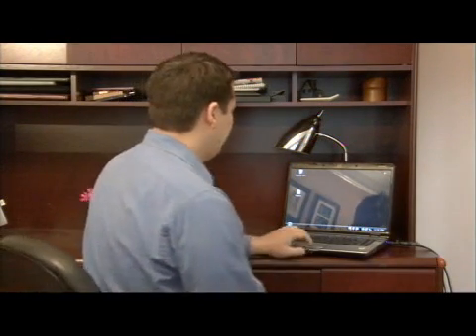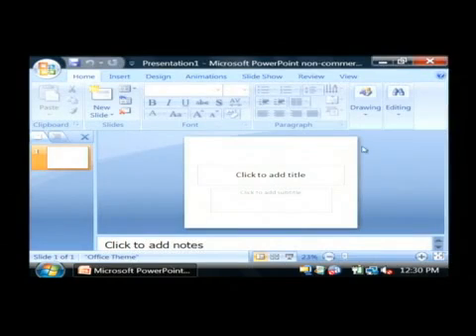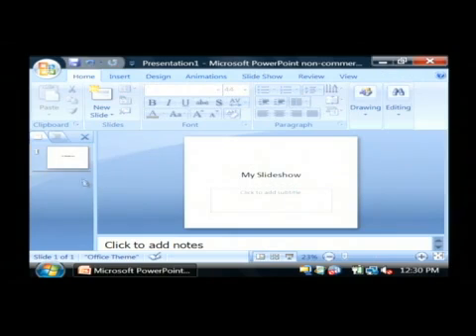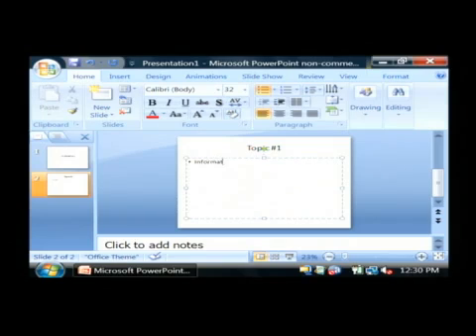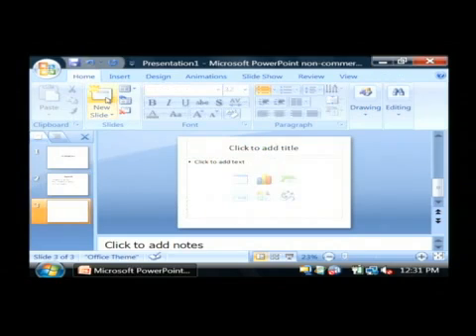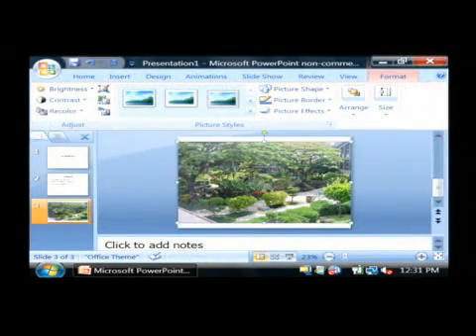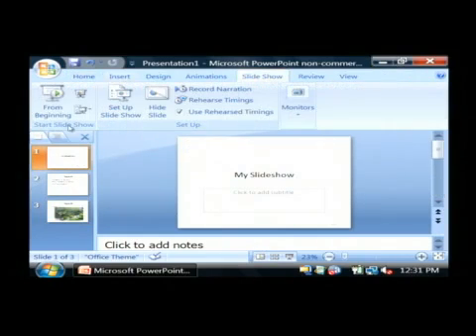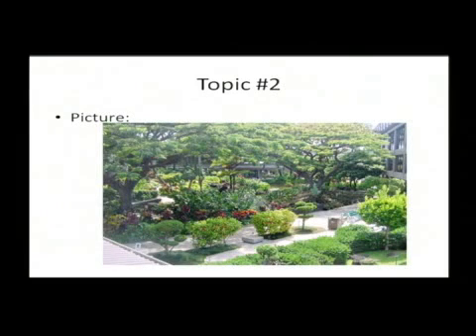How to Use PowerPoint Presentations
How to Use PowerPoint Presentations. Part of the series: Computer Hardware & Software Tips. To use PowerPoint Presentations, open the program from the "Start" menu on the computer, create new slides, add content to the slides, insert pictures or videos onto the slides, and click to play the slides from the beginning. Learn how to navigate through slides on a PowerPoint presentation with information from a computer programmer in this free video on Microsoft PowerPoint.